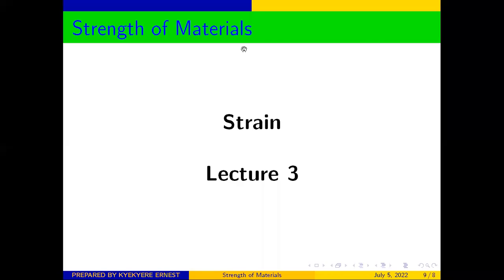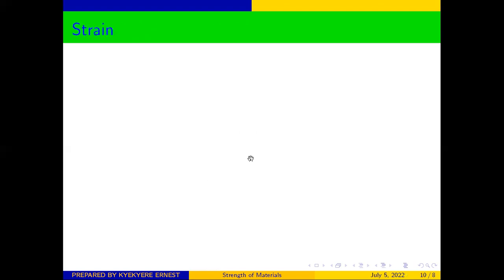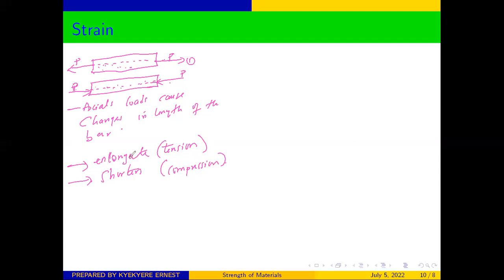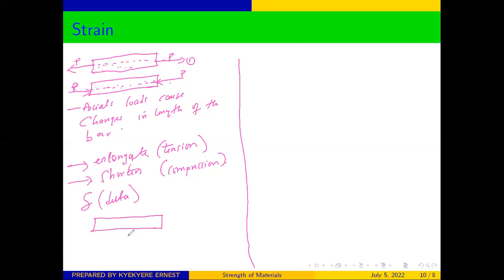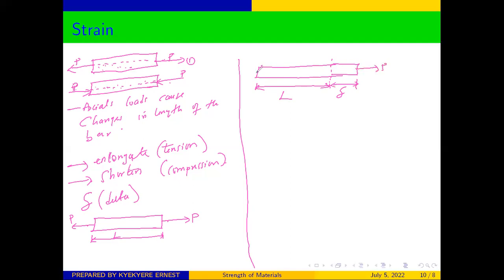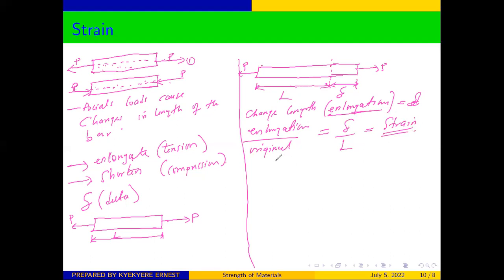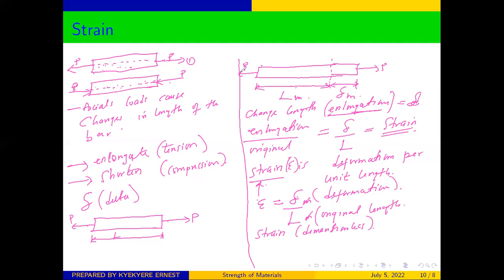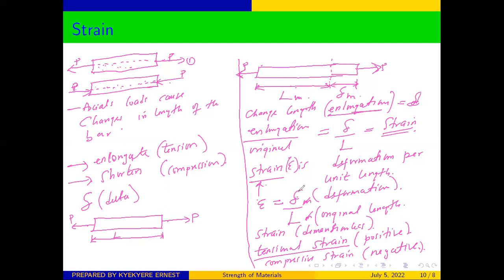Strength of Materials: Introduction to Strain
This video gives a step by step tutorials on how to solve problems in engineering Mechanics: Introduction to Strain

Making life easier, Engineering  mechanics, Mechanical engineering, , Kyekyere ernest, Makinglifeeasier, Normal Stress, Normal Strain, Strength of Materials, Bending, Torsion, Hookes Law, Bending moment diagrams, shear force diagrams, strain energy, stress-strain curves